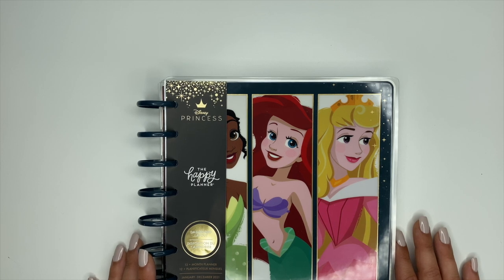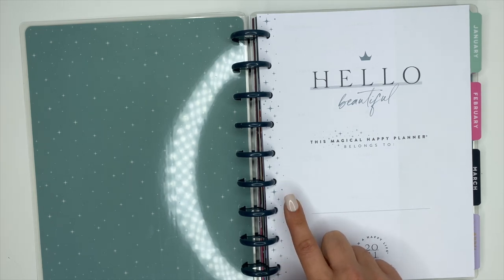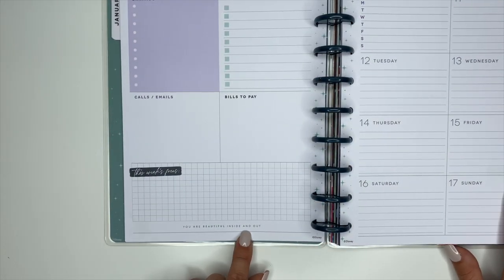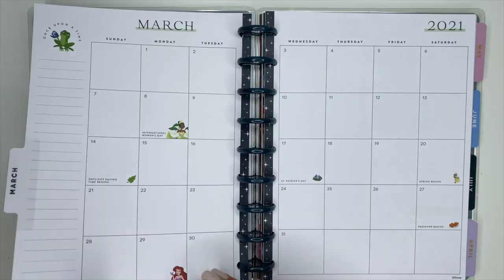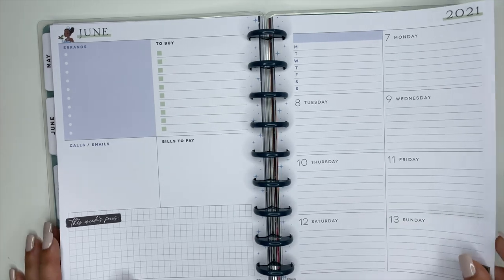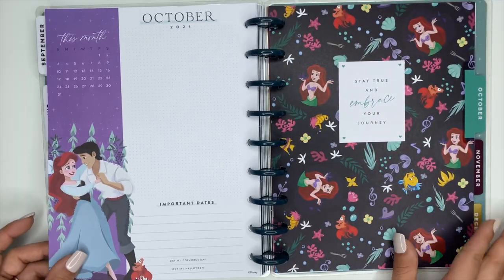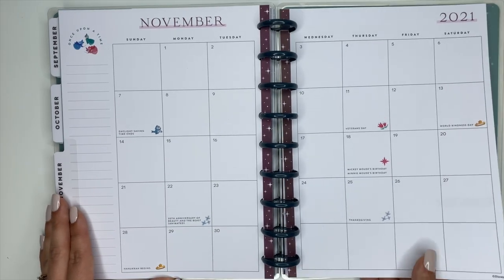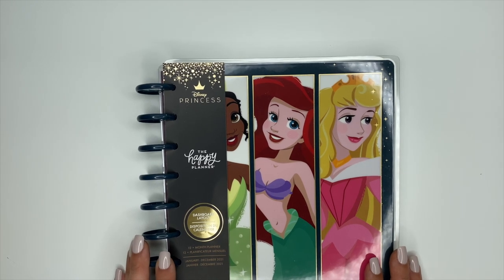DREAM BIG DISNEY PRINCESS HAPPY PLANNER FLIP THROUGH | DASHBOARD LAYOUT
The Happy Planner & Disney have created some gorgeous planners! This Disney Princess Happy Planner is the Dashboard layout :)